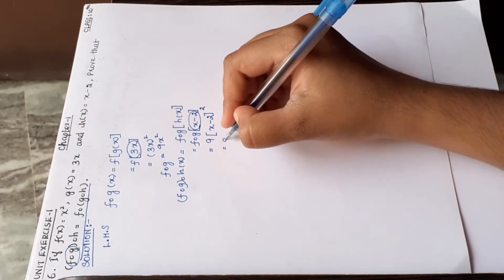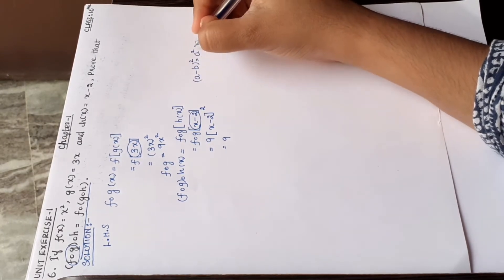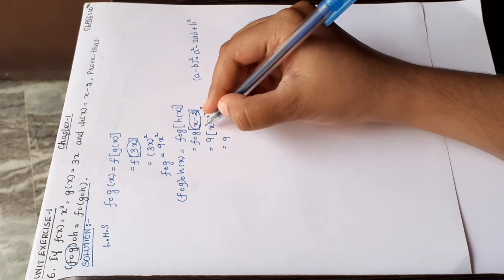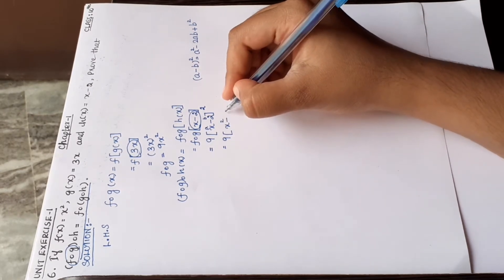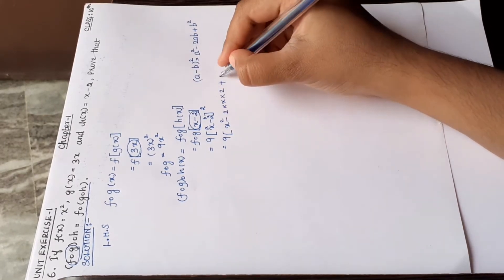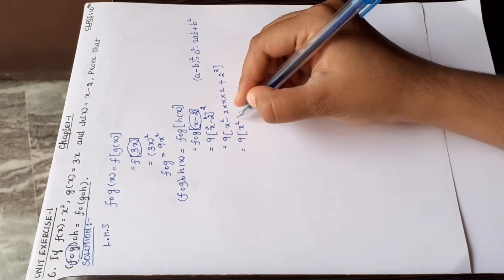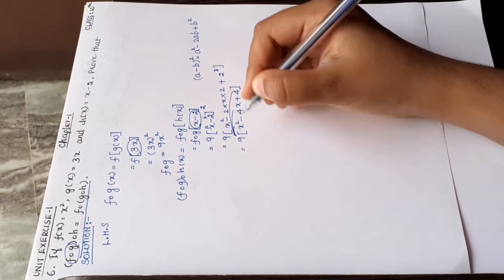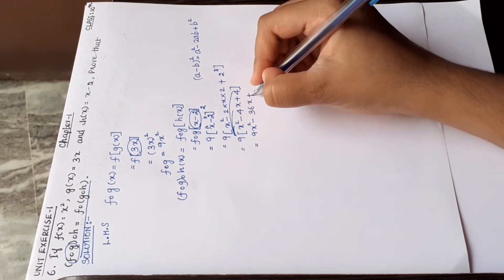10th MATHS/ CHAPTER 1/ UNIT EXERCISE-1/ Q.No.6/ TN NEW SYLLABUS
10th MATHS
CHAPTER 1
RELATIONS AND FUNCTIONS
UNIT EXERCISE-1
Q.No.6